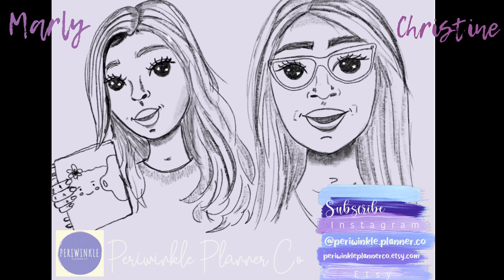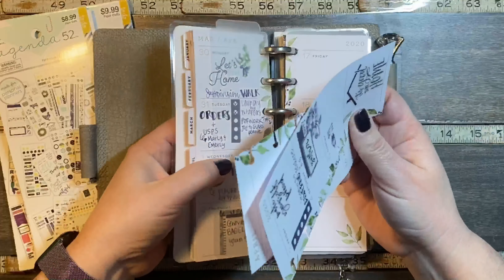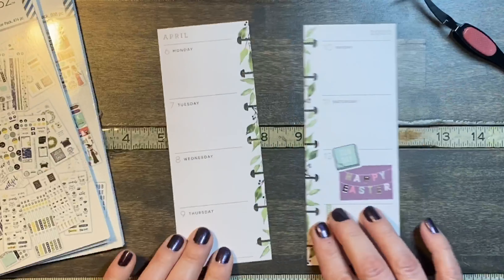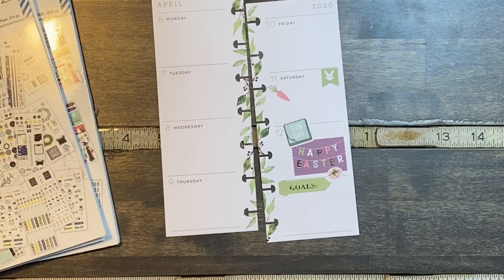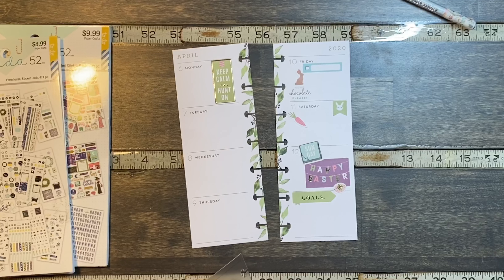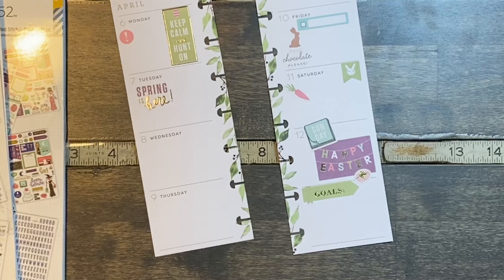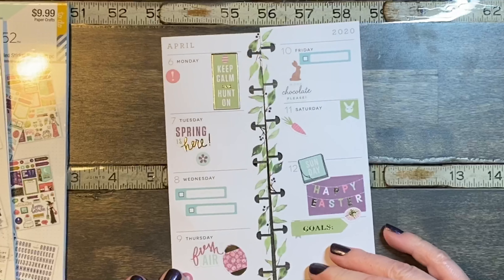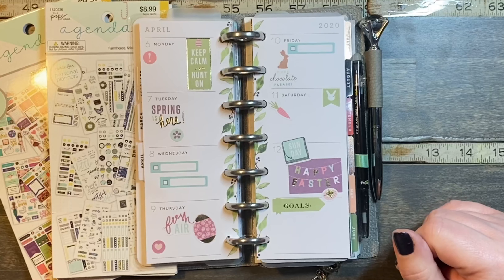SKINNY MINI | Happy Planner Plan-With-Me | The Paper Studio Agenda 52 stickers | Easter Week 2020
2020 Homestead Skinny Mini Planner by The Happy Planner decorating with The Paper Studio Agenda 52 seasonal stickers for Easter week April 6-12, 2020